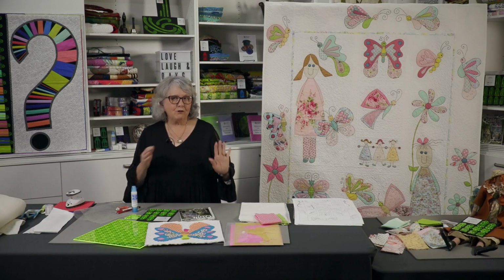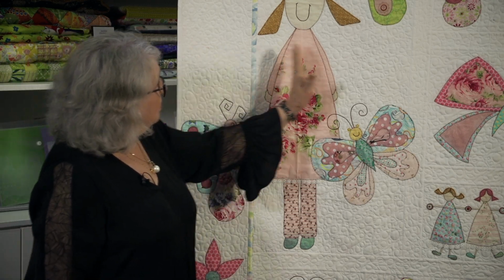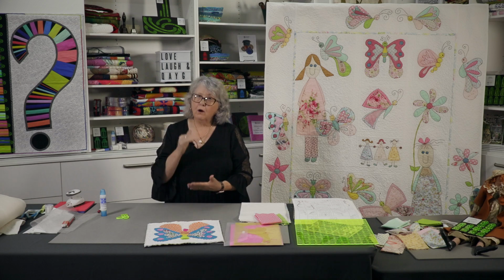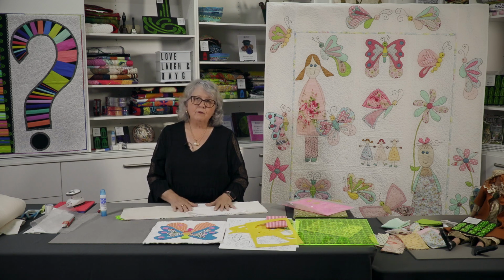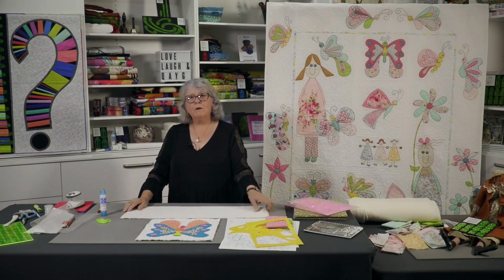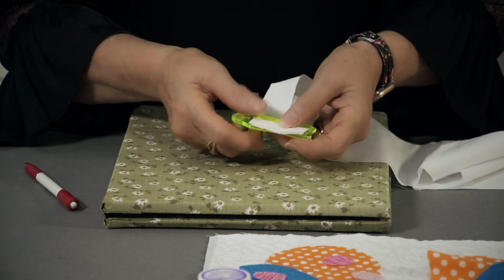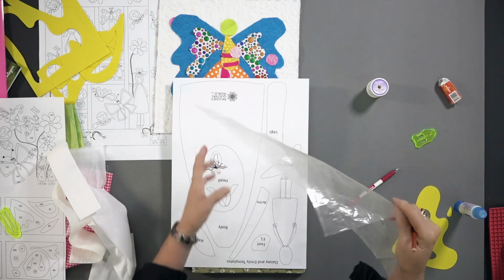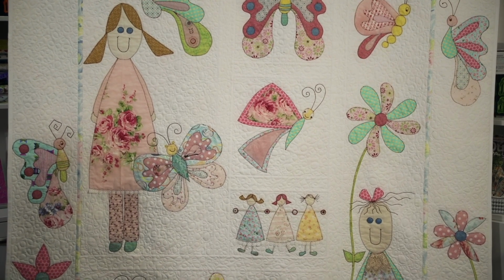The Butterfly Kisses Quilt - A Quilt As You Go Project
The Butterfly Kisses Quilt is an original Quilt As You Go quilt design by Pauline Rogers. A beautiful quilt for any little girl, it uses Pauline's Between the Block QAYG technique. The Butterfly Kisses Pattern can be purchased on our